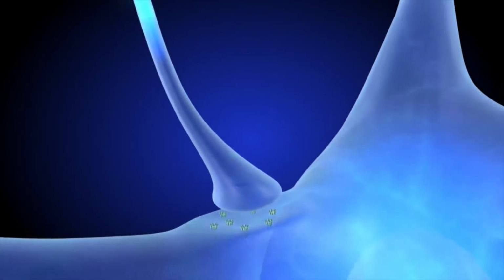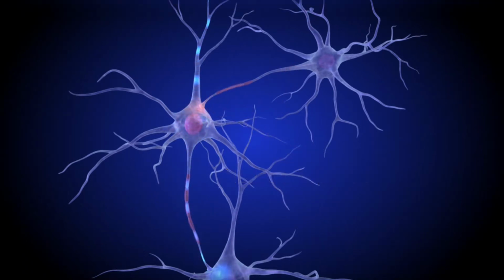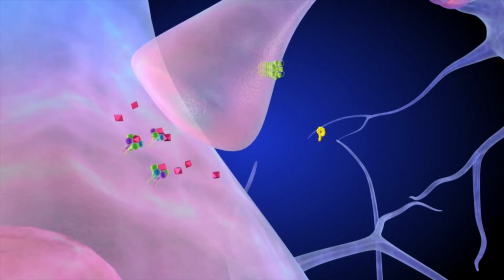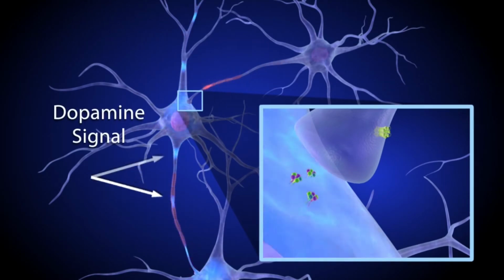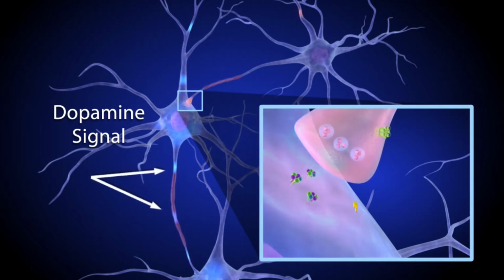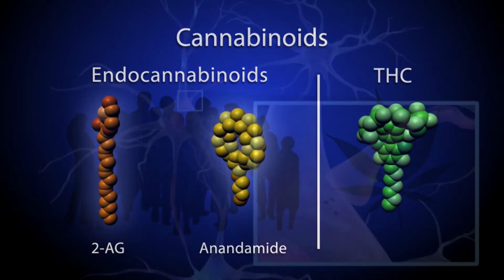Understanding How The Brain Responds To Marijuana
Drug Addiction - Understanding How The Brain Responds To Marijuana